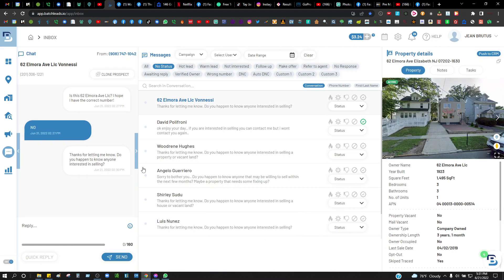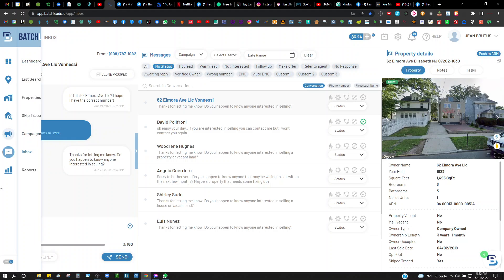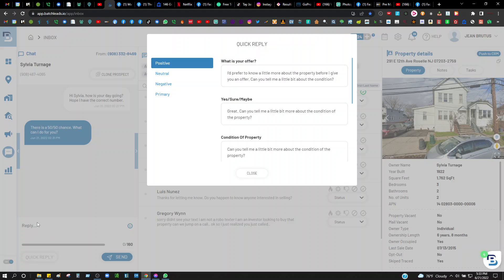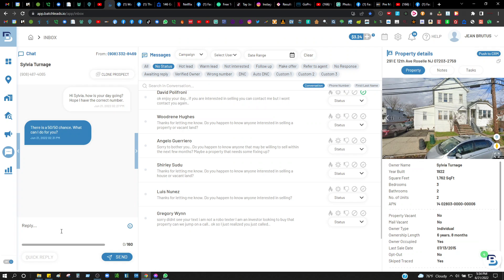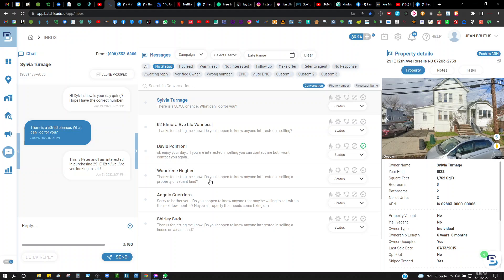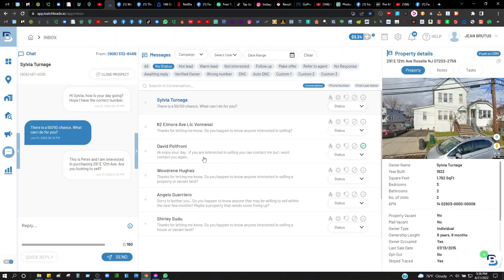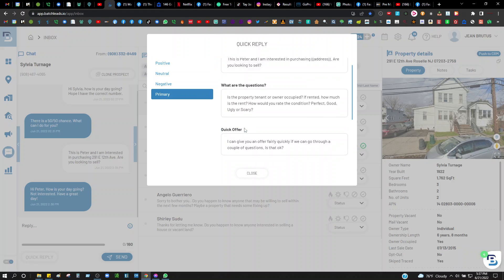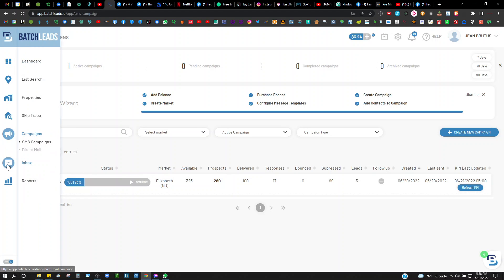BRUTUS EMPIRE STOCKS AND REAL ESTATE BATCH LEADS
Links to all the systems and processes that I use below and some entertainment:

For A copy of the Lead Sheet I use as my seller script email me at I charge $30 for my Lead sheet that took me time and experience to create.

For Smart Real Estate Software For Investors, Realtors & Brokers. Targeted Marketing Lists. Automated Marketing. Nationwide Search. Comparable Home Sales.